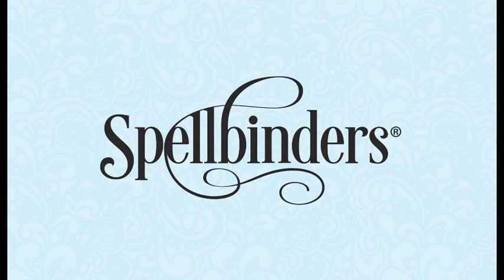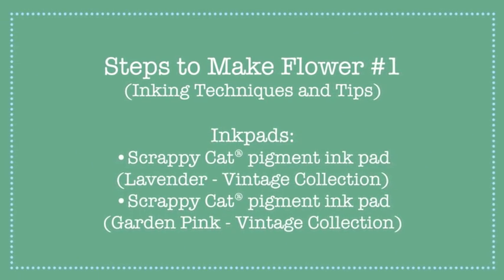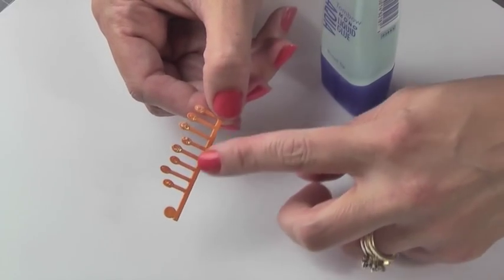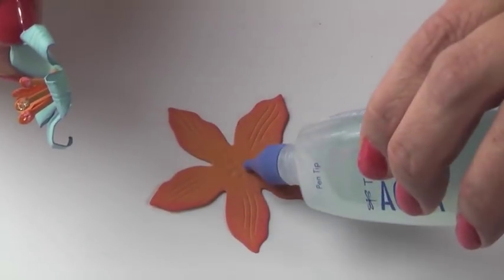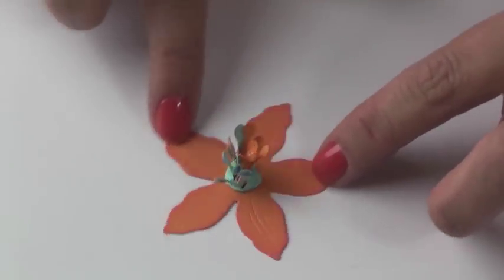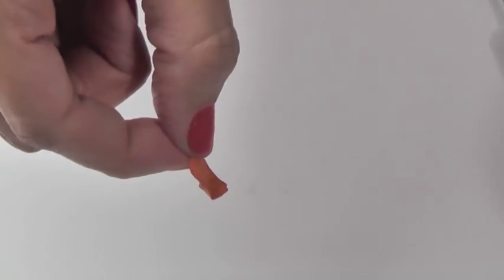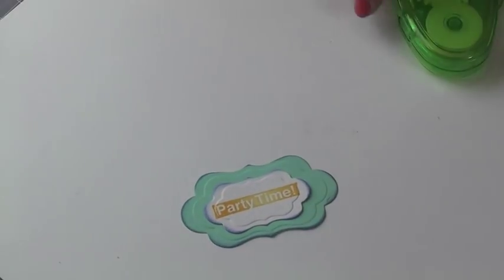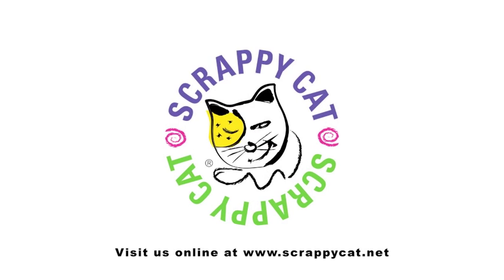Creating a Crafty Flower One card with Spellbinders and Scrappy Cat!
Spellbinders shares a craft tutorial by Scrappy Cat designer, Kim Roberto.  Kim shows how easy it is to use Crafty Flower One dies on a cute and easy to recreate card!